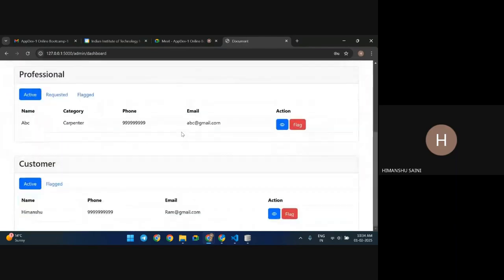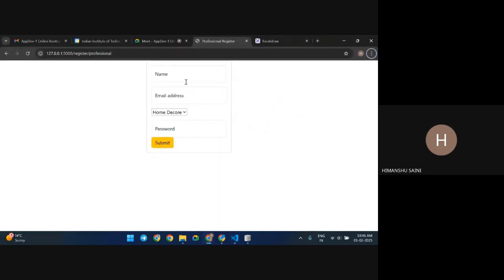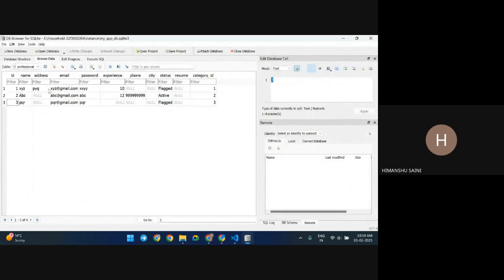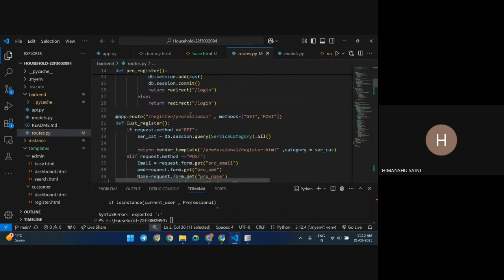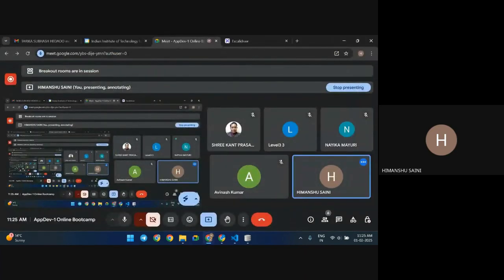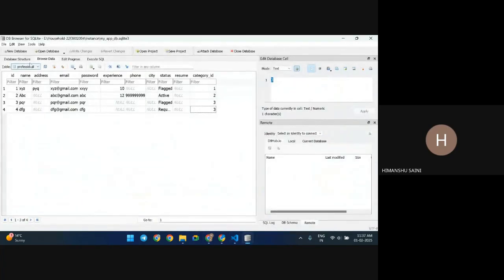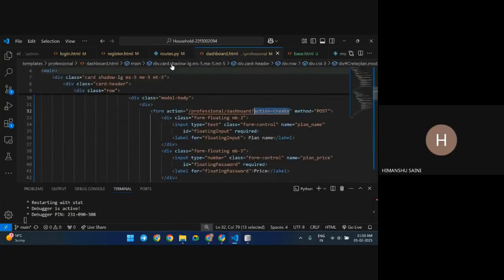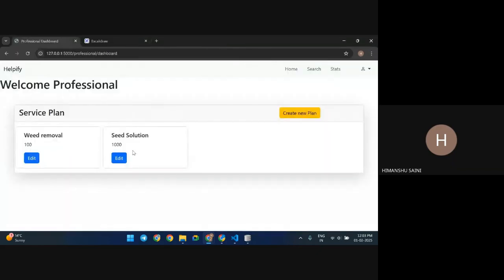🚀 Full-Stack Flask Bootcamp: Database, Authentication & CRUD Operations!(session-8)other routes